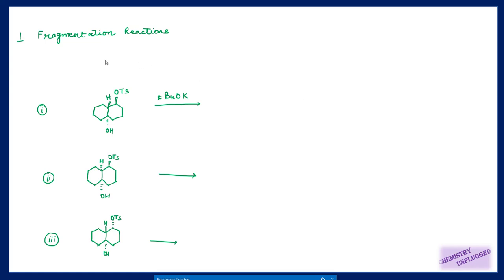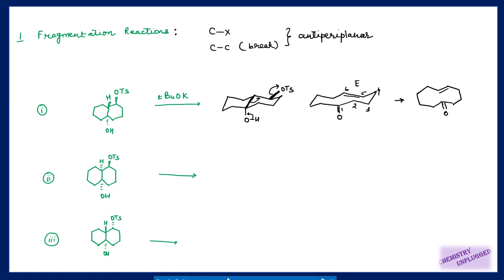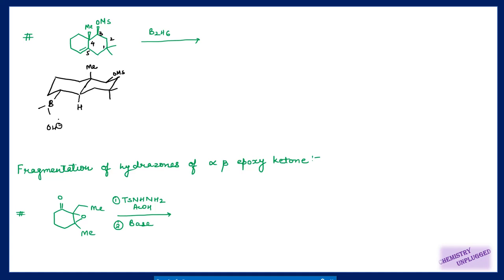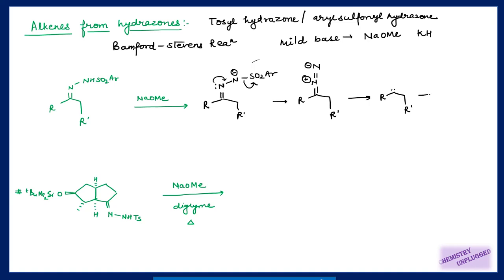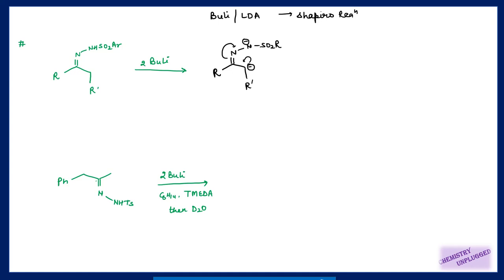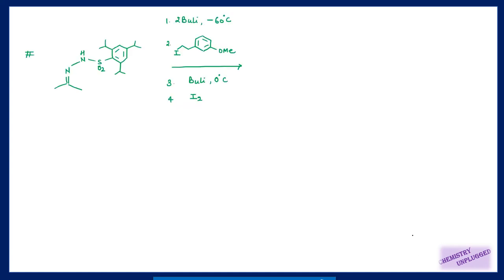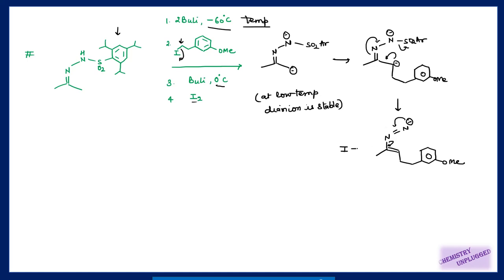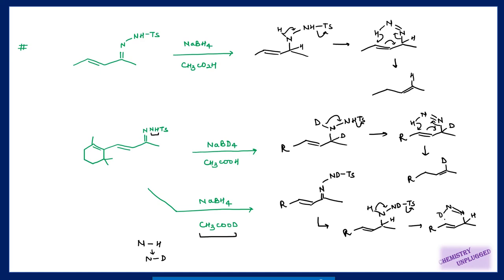Carruthers Chapter 2 Part 2